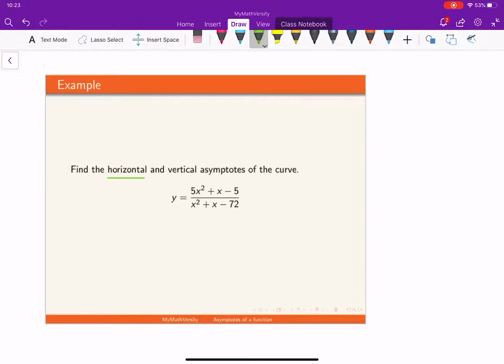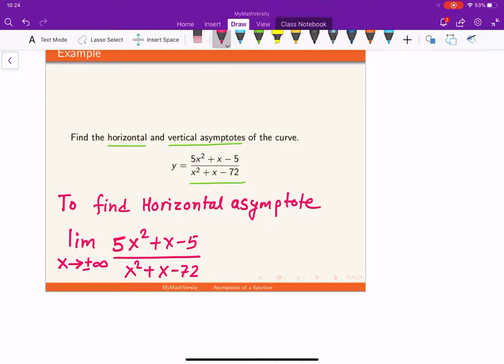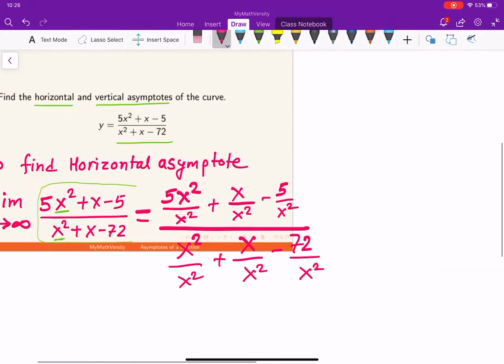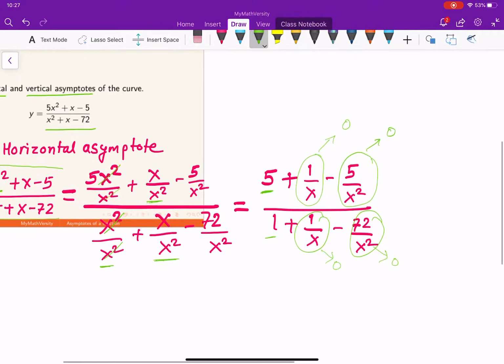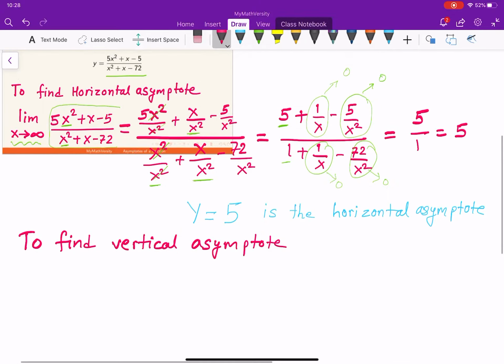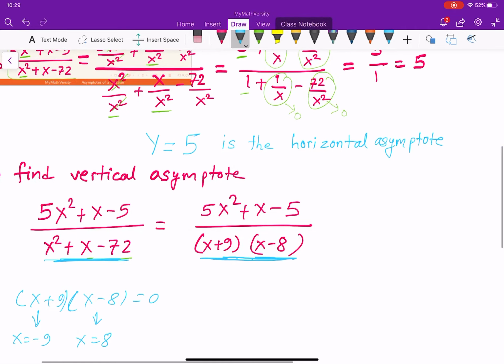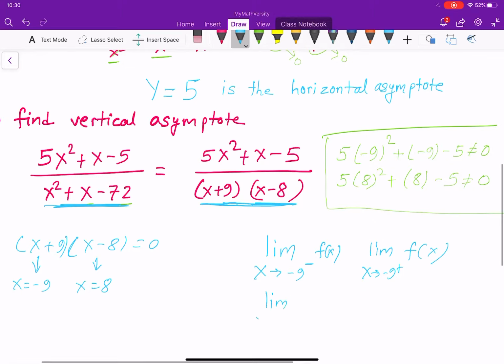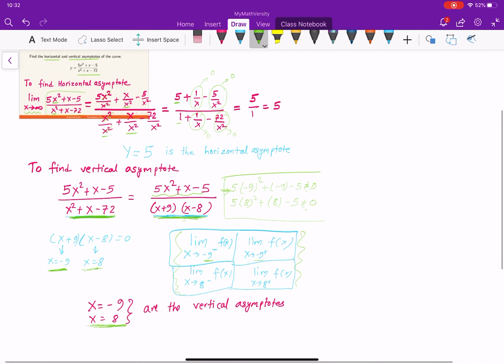Find the horizontal and vertical asymptotes of the curve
We can find the horizontal and vertical asymptotes of the given curve by several ways. In this example we try to find the horizontal and vertical asymptotes of the given rational function by one of the ways. Watch the video and find the places where I might have misspoken. Enjoy Learning !